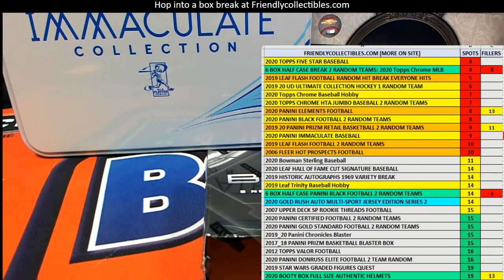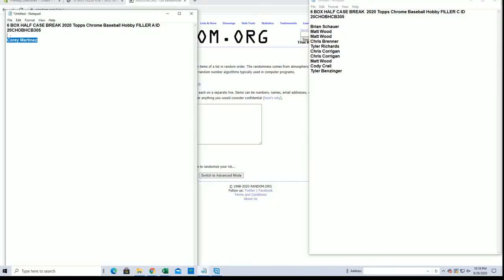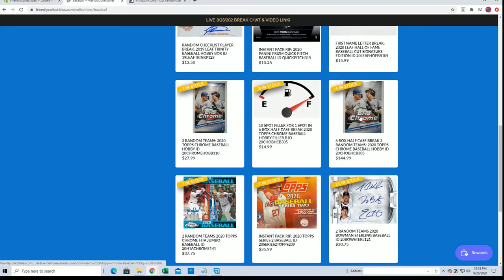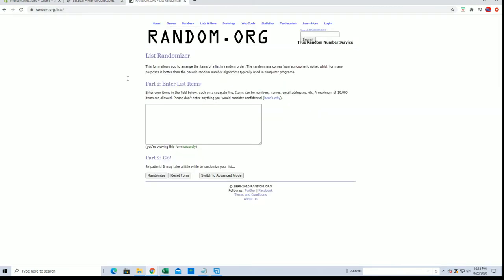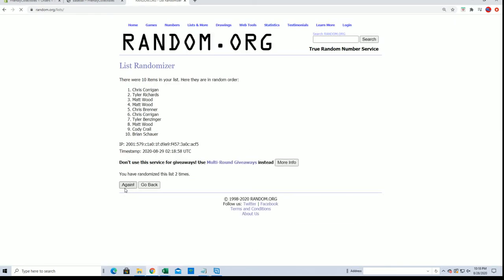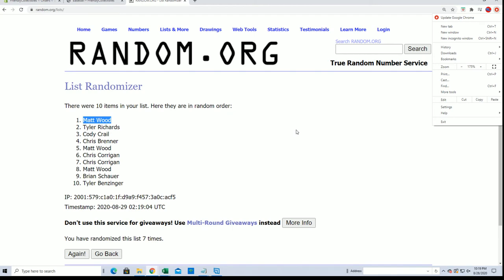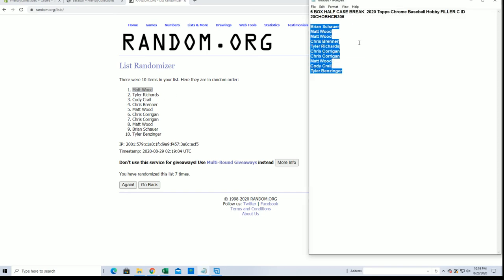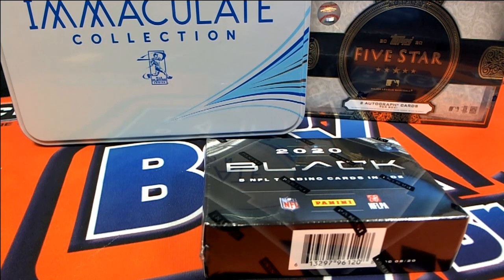2020 Topps Chrome Baseball Hobby FILLER C ID 20CHOBHCB305